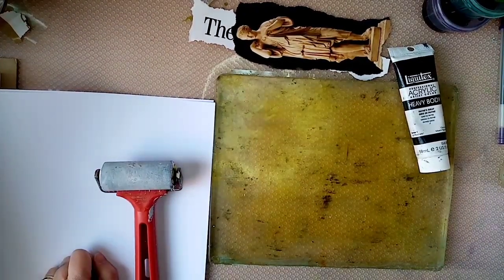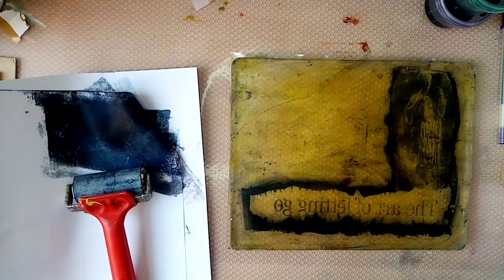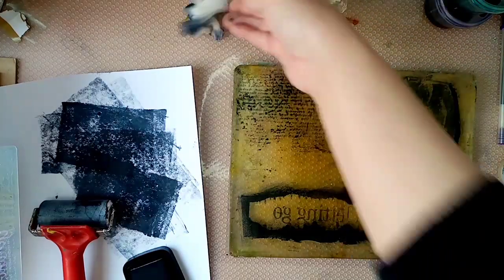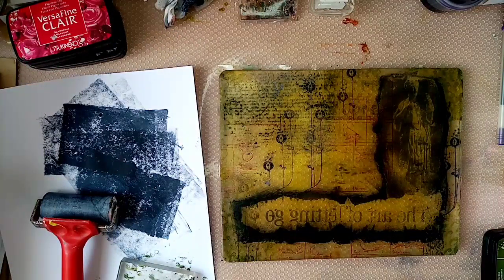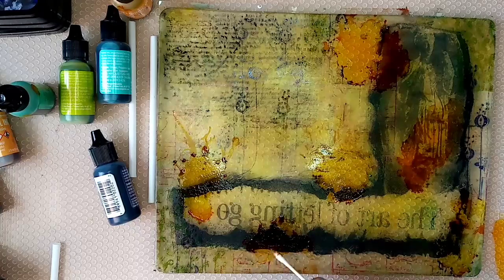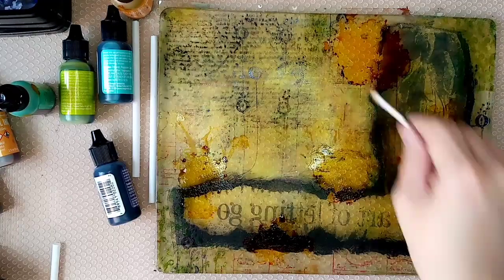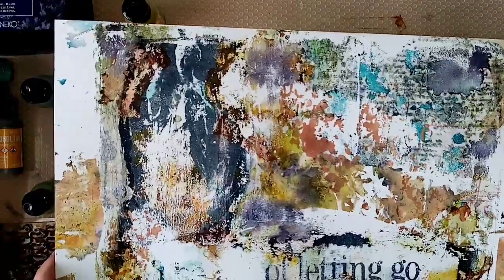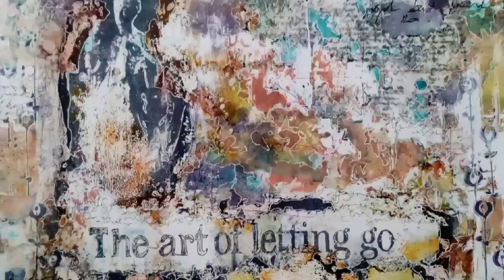Image Transfer and Alcohol Ink collage on the Gel plate!!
Come and join me as we make a collage using image transfer, Alcohol inks and stamped pigment ink on the Gel plate.

Products used:

8x10" Gel press Gel plate.
Brayer.
Embosding folders and various stamps.
Versafine Clair Inks: Nocturne, Shady Lane & Medieval Blue.
Ranger Alcohol inks: Patina, Rust, Honeycomb, Citrus and Eggplant.
Alcohol Blending solution by Ranger.
Fine top Applicator bottle.
Liquitex Paynes Grey Heavy body acrylic.
Dina Wakley Buff Acrylic Paint.
Cotton buds.
Straw.
Country Life magazine for images to transfer.

**Don't forget to use alcohol inks in a well ventilated area!!!**

I do hope you enjoy this tutorial and if you do I would encourage you to give it a thumbs up and please feel free to leave me any comments, I love responding to them and having a chat.
If you don't want to miss any of my videos, please subscribe to my channel by hitting the Bell icon or clicking on my profile picture link at the end of any of my videos. It does not cost anything to do this and it would really help me to grow the channel.

Take care and keep crafting!